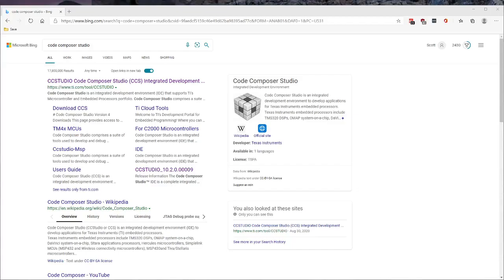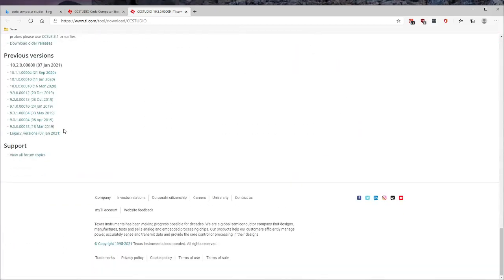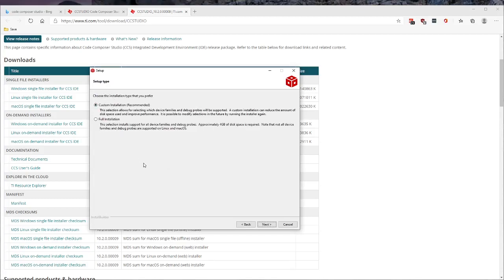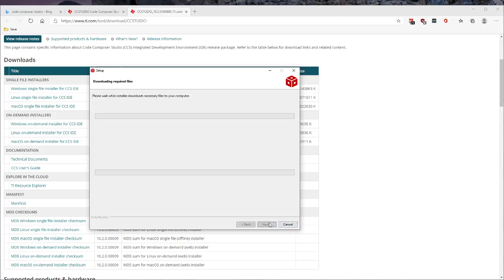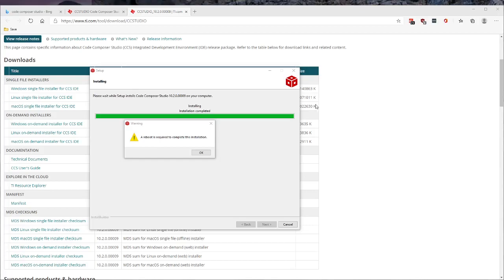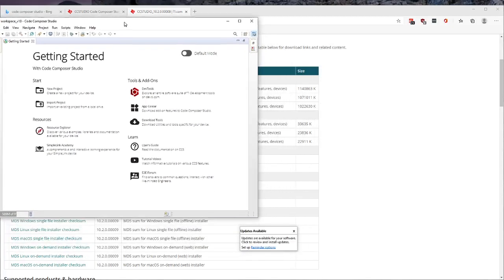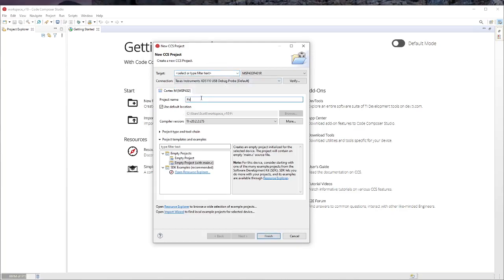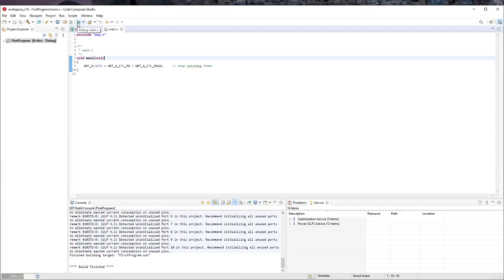Install Code Composer Studio (CCS) and Build Your First Program